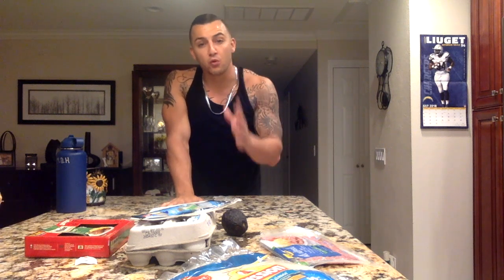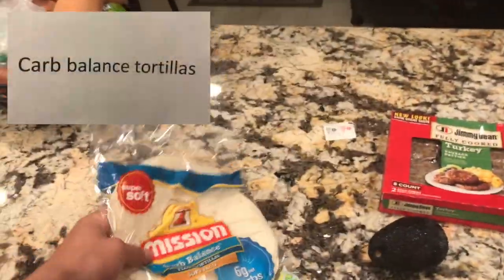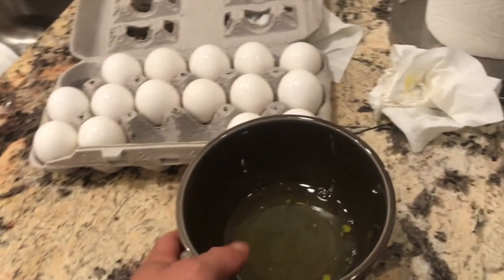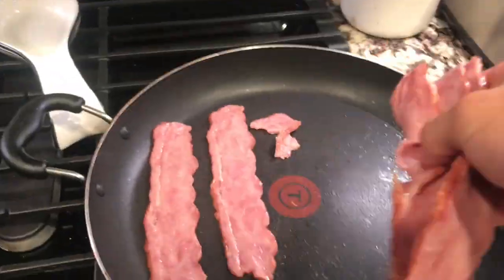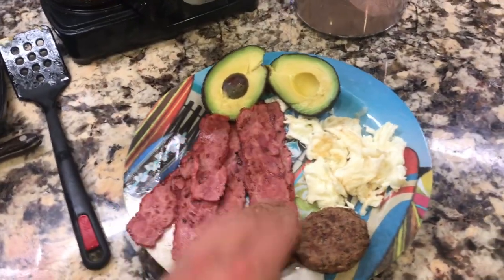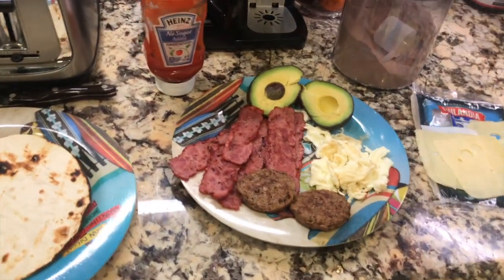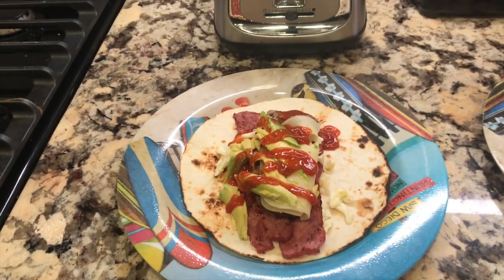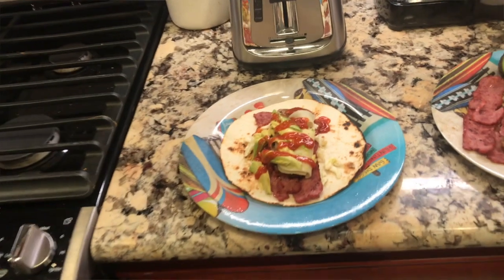How to make the ULTIMATE protein breakfast burrito! [ Full tutorial ]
How to make the ULTIMATE protein breakfast burrito.SUBSCRIPTION BEGINNERS UPPER BODY CIRCUIT [FULL TUTORIAL] . 30 OFFICIAL BODYWEIGHT AB EXERCISES[ FULL TUTORIAL] . HOW TO STRETCH BEFORE WORKOUTS. DYNAMIC WARMUP [FULL TUTORIAL] . 10 OFFICIAL TRX BELT EXERCISES [FULL TUTORIAL] . WELCOME TO MY FITNESS CHANNEL [OFFICIAL VIDEO] .Weight loss.Fat loss.Cardio.Conditioning. Fitness. Workout. Strength. Power. Elite. Meal prep video. Nutrition. Health. Diet. Dieting.. Fat loss. Weight loss. Weight loss program. Muscle gaining. Body weight workouts. Bootcamp. Bootcamp workouts. Lifting. Fitness tutorials. Free tutorials. Educational videos. Workout videos. Official videos. INSTAGRAM- fitnessby_cade/ SNAPCHAT- cadetrainz/ FACEBOOK- Cade Hernandez/ TWITTER- Cadehernandez/ The audio being used in this video is called " taste " instrumental by Tyga